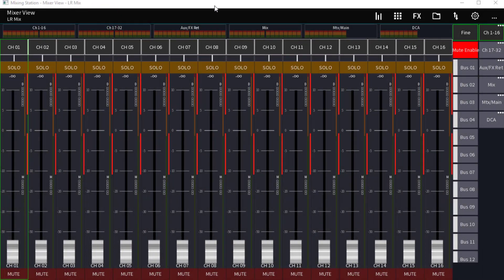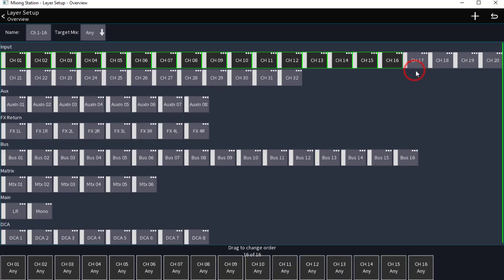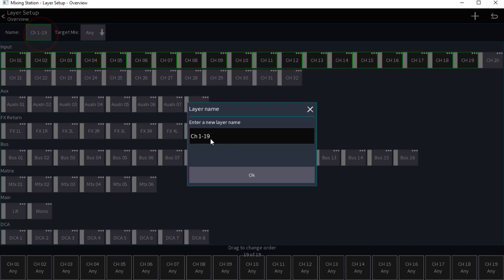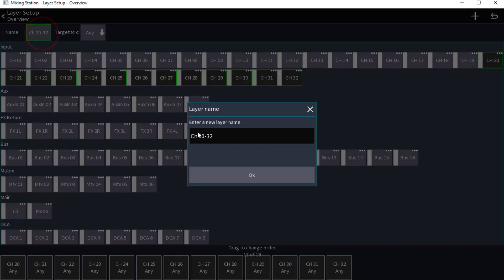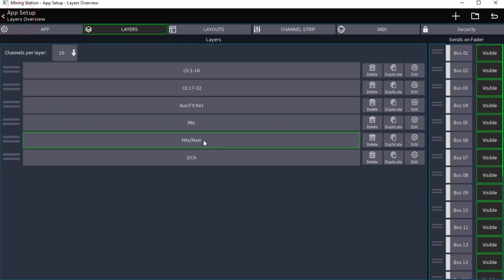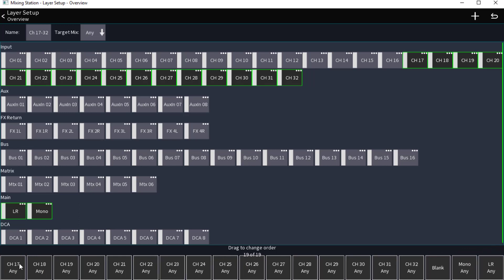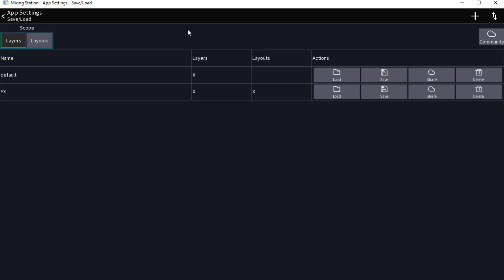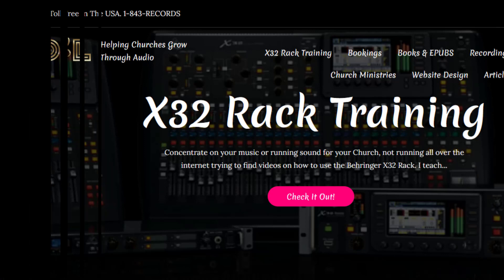How To Add The Mono and Master Faders To Every Layer In Mixing Station Pro